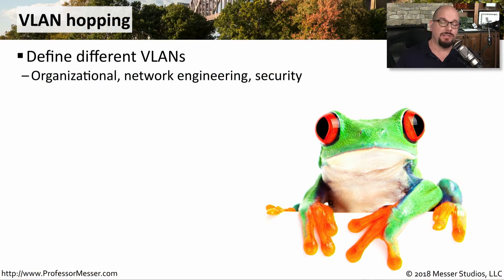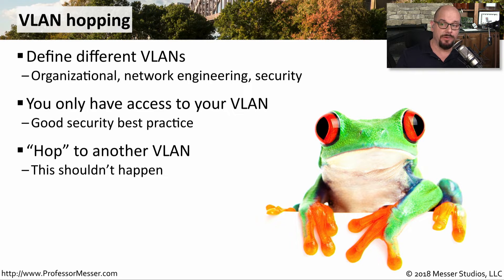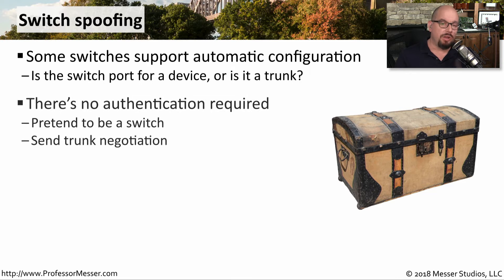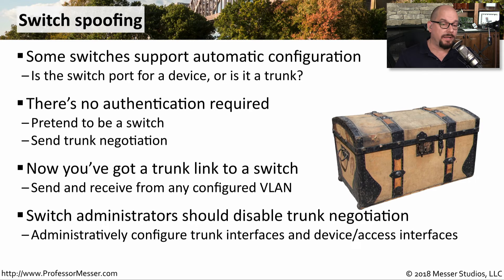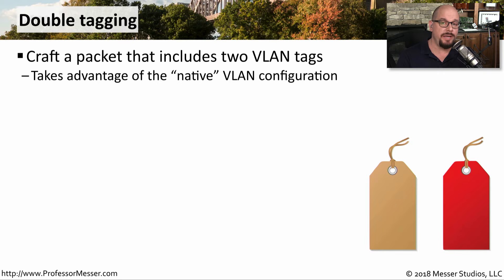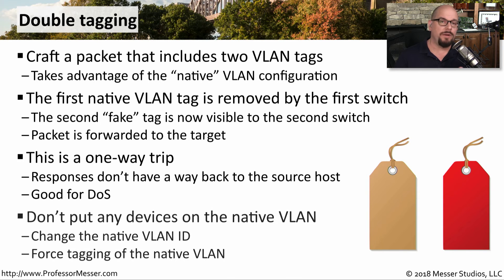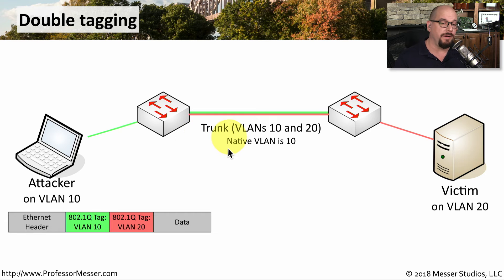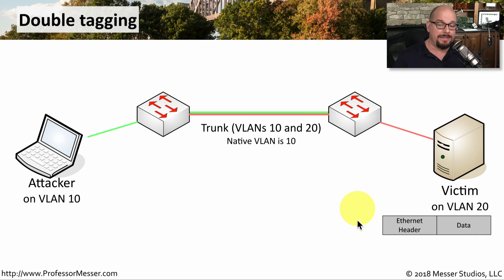VLAN Hopping - CompTIA Network+ N10-007 - 4.4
VLAN hopping allows an attacker to send frames to a device on a different VLAN. In this video, you’ll learn how switch spoofing and double tagging can be used when vlan hopping.